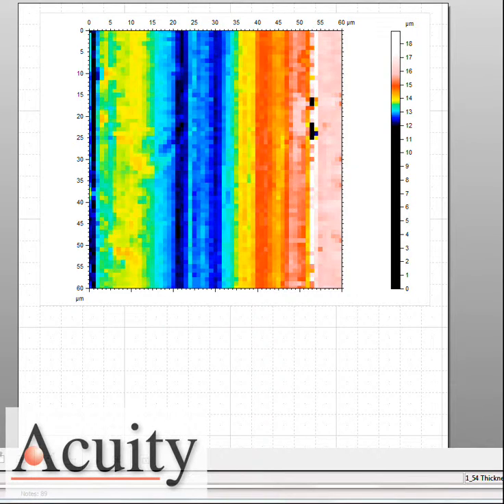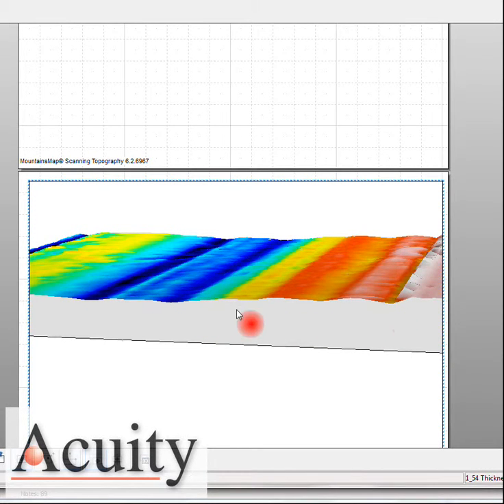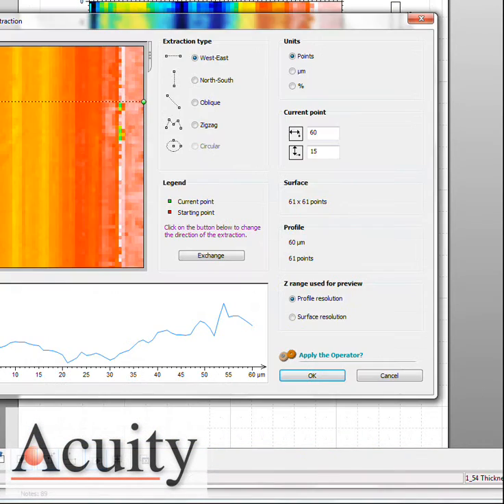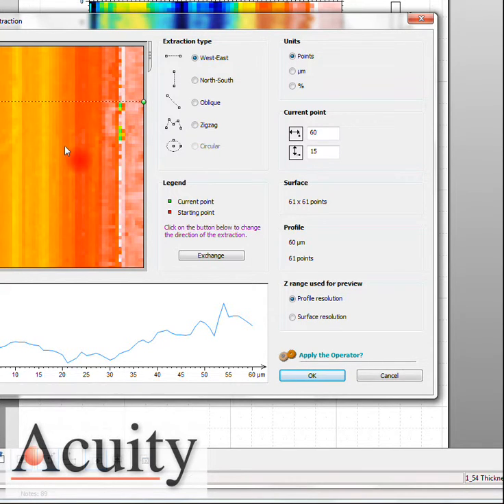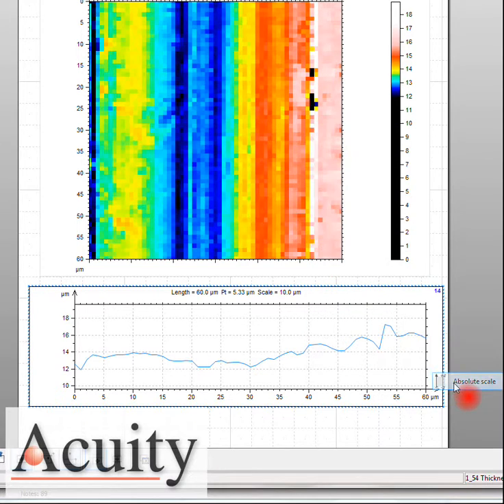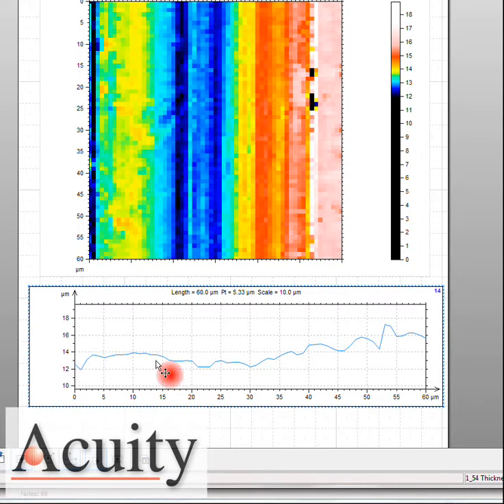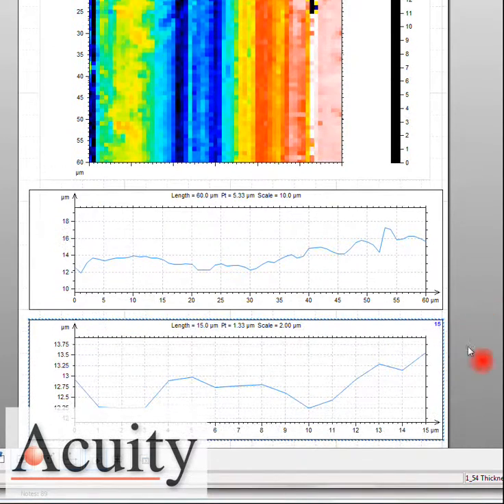Acuity White Light Thickness Scan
Acuity White Light confocal scan of the thickness of a polyimide coating on a wire target using the CL1 MG210 probe.